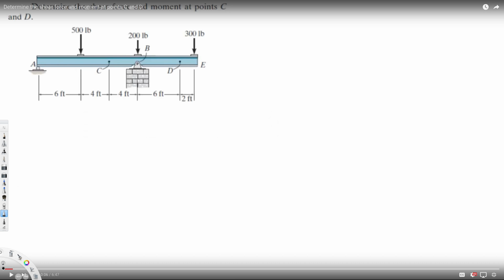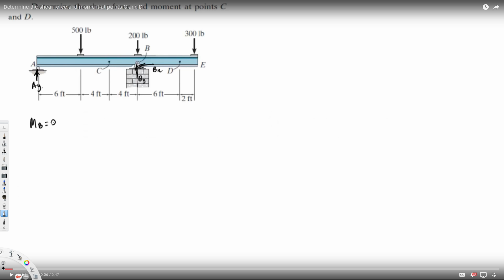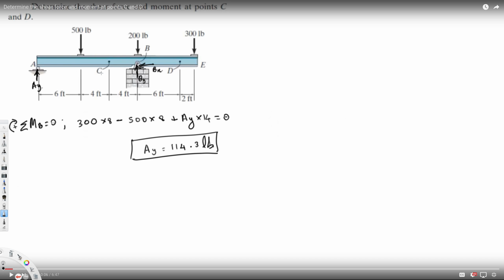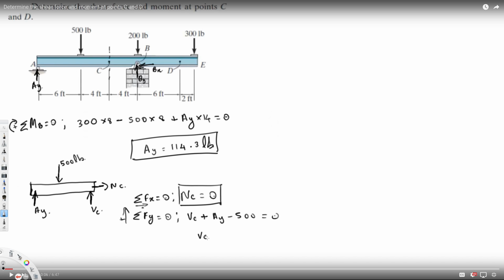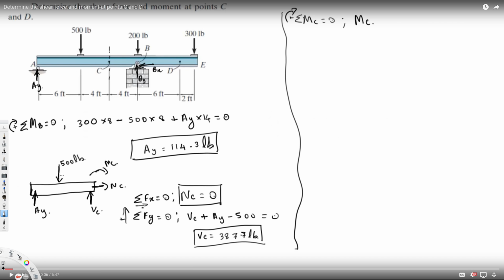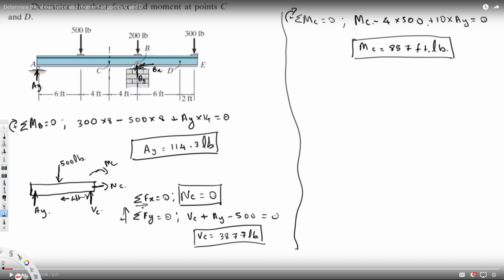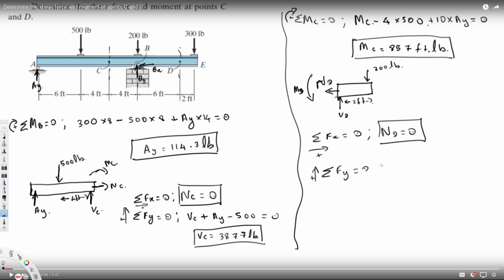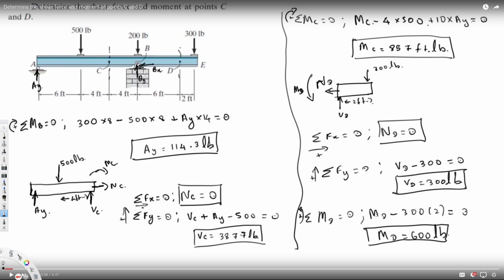Determine the shear force and moment at points C and D